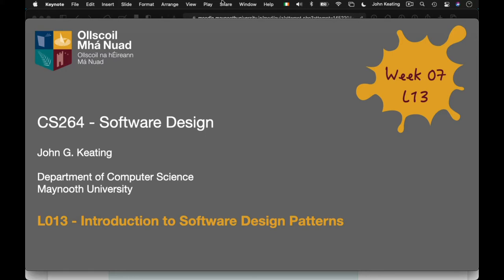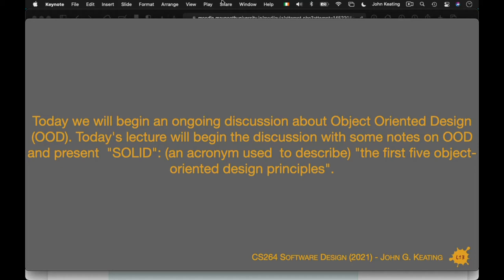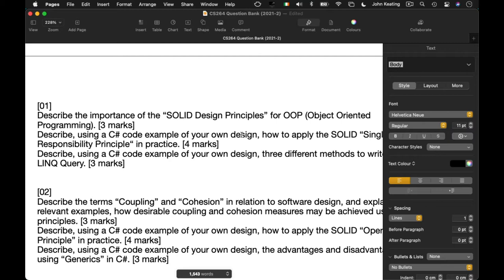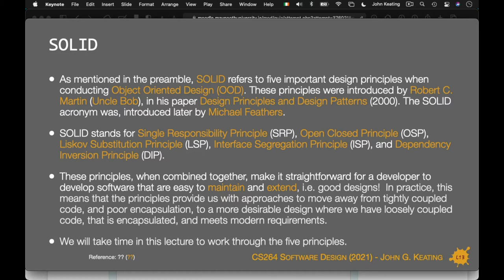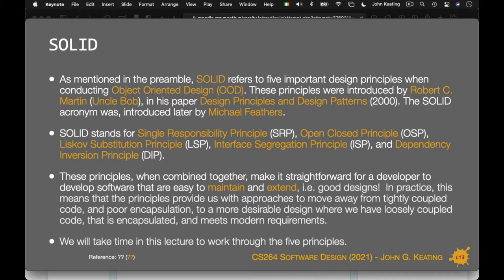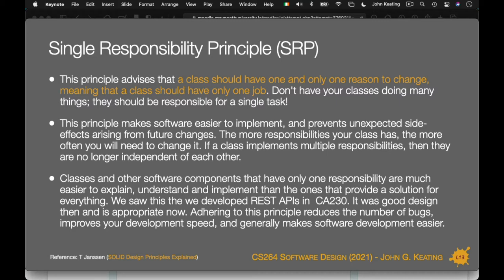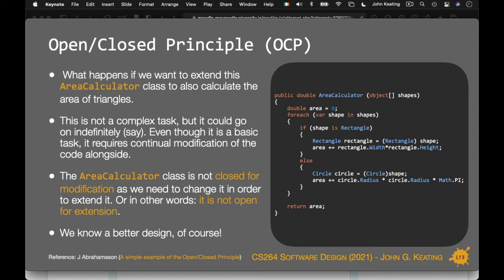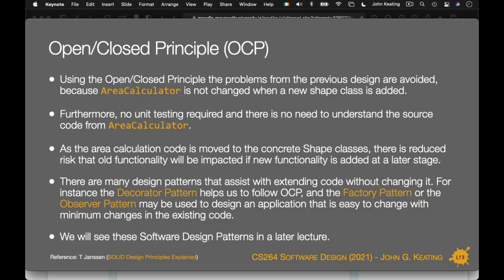CS264 Software Design Lecture L13 (2021-2)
This is a recording of a live lecture from my Maynooth University module on Software  Design (CS264).